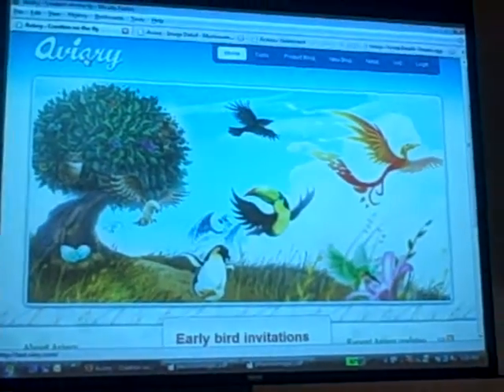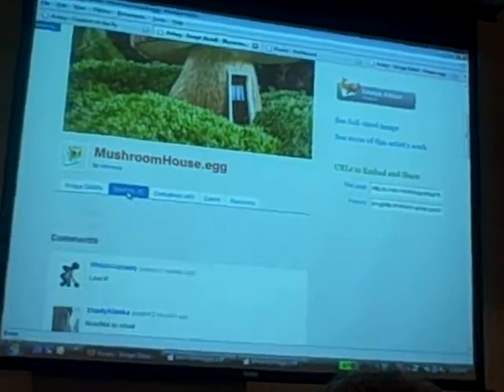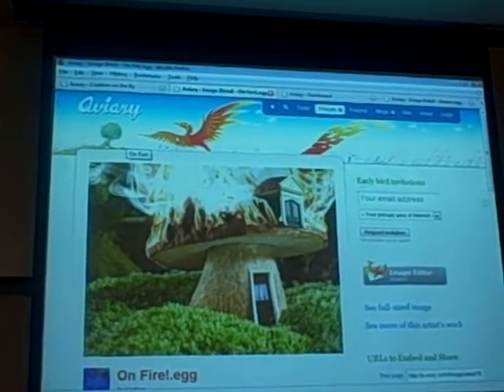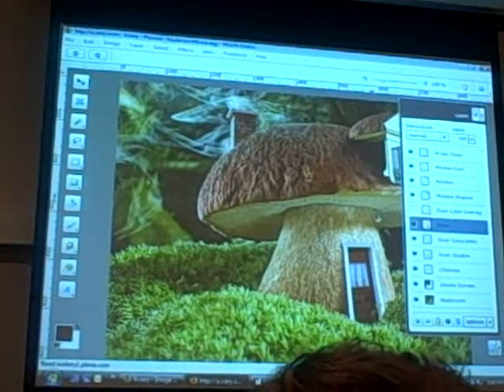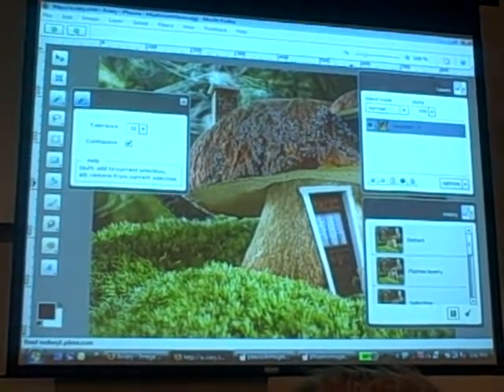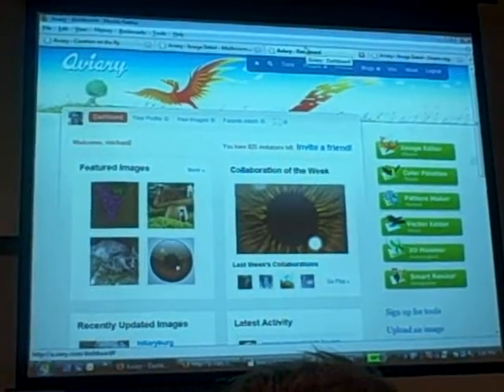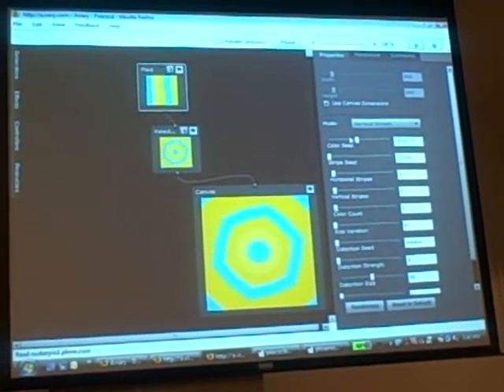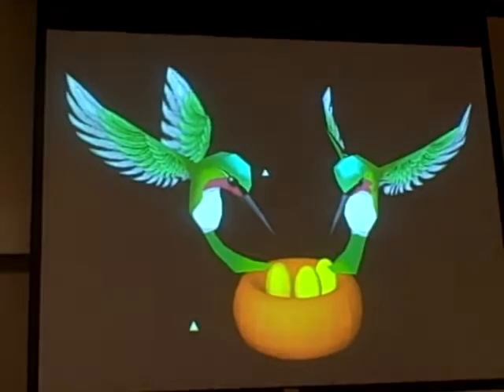Aviary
Aviary presentation at Under the Radar